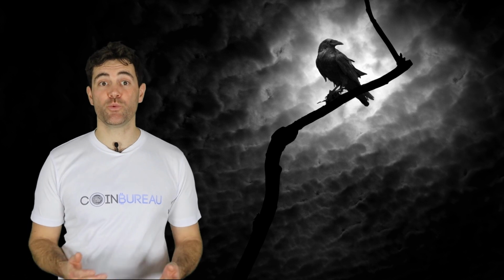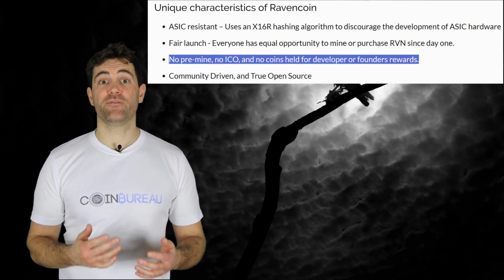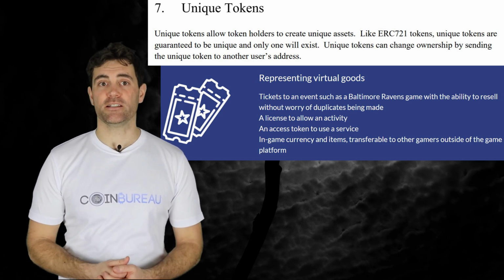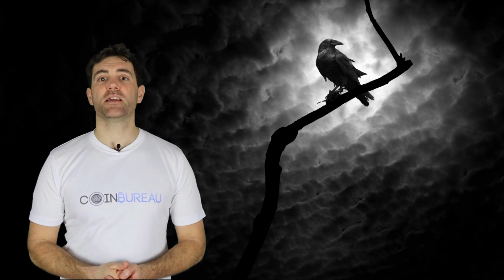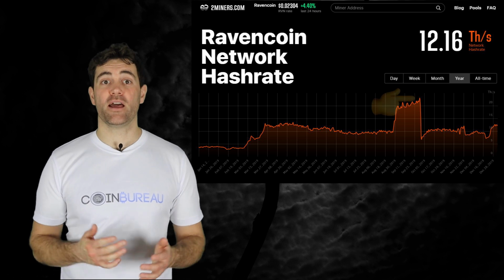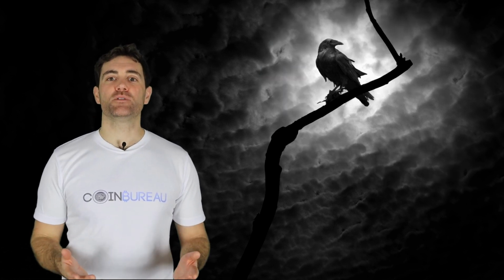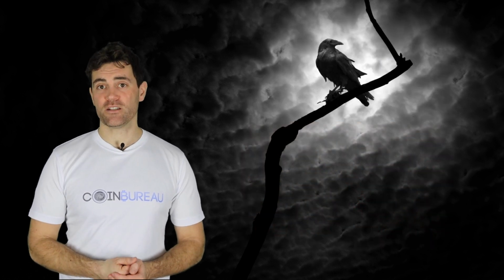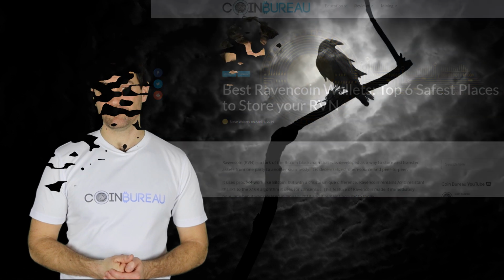Ravencoin Review: Why RVN Has Potential in 2020!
► BTC Tipjar 🙏🏻: 35YDYtYAB999JxiXQXewzLvMGX4ki2d3WL

⏰ Time Stamps ⏰

1:09 Introduction
2:40 Ravencoin vs. Bitcoin
4:04 Ravencoin Asset Issuance
6:22 RVN Currency & Dynamic
7:00 Ravencoin Mining
8:00 Coin Performance
8:30 Team & Partners
10:00 Development & Roadmap
11:00 RVN Trading & Markets
12:00 Conclusion

⛓️ 🔗 Helpful Links 🔗 ⛓️

📱️  Socials  📱

📝 Project Overview 📝

Ravencoin was launched on the 3rd of January in 2018. Ravencoin is a fork of the Bitcoin codebase and was developed specifically as an asset transfer and token issuance blockchain.

Traditional securities that are tokenized on the Ravencoin blockchain and can be issued, traded and redeemed.

There was no ICO or Pre-mine of the coin so there was fair mining from day one.

⚙️ Technology ⚙️

Altought Ravencoin is a Bitcoin fork, there are a number of key differences.

Firstly, you have a 1 minute block time compared to Bitcoin's 10 minutes. Secondly, Ravencoin has a 21 billion max supply which is 1,000 times larger than Bitcoin's 21 million.

The final protocol difference is that Ravencoin uses the X16R Mining algorithm whereas Bitcoin uses SHA256. This makes Ravencoin ASIC resistant.

Assets on the Ravencoin blockchain are tokens that can be issued by the users. Once these users have created these assets, they can decide the purpose of the assets and the rules that govern them.

💰️ Token 💰

RVN is used in the Ravencoin network as to issue the digital securities or to pay out the holders their required rewards.

There is a current supply of just over 5 billion RVN. This entered the market over the past two years as miners earned it through block rewards.

The current block reward is 5,000 RVN per block and this is the same block reward that miners have been earning since the launch of the genesis block.

👨‍💻️ Team, Partners & Development 👨‍💻

Two of the most notable names behind the project are Bruce Fenton and Tron Black.

Bruce Fenton has been involved with Bitcoin and blockchain for quite some time and is one of the founder's of the Bitcoin foundation.

Tron Black is the lead developer on the Ravencoin project and has founded a number of different companies and is currently also the principle software engineer at Medici Ventures.

Medici Ventures is owned by Overstock which is the company that is behind a number of other blockchain ventures including tZero.

There has been quite a lot of development on the Ravencoin protocol which you can verify in the Ravencoin GitHub repositories.

📈 Trading & Wallets 📈

RVN has a pretty reasonable exchange support and includes the likes of Binance, Bittrex and UpBit. There is also decent liquidity which can aid in trading of large block orders.

The best wallet for Ravencoin is the core wallet which allows for the asset issuance. However, there are a number of other wallets that support the coin including a ledger hardware device.